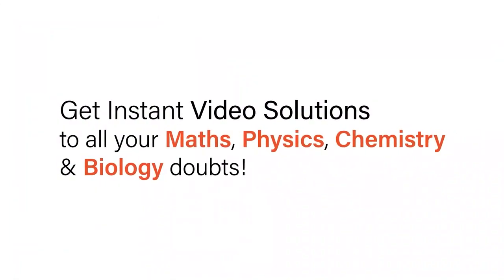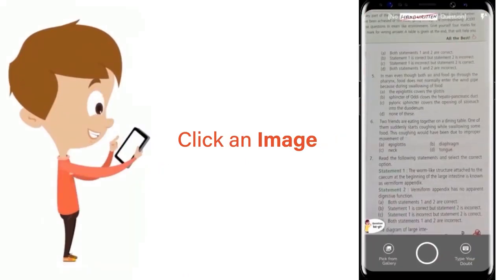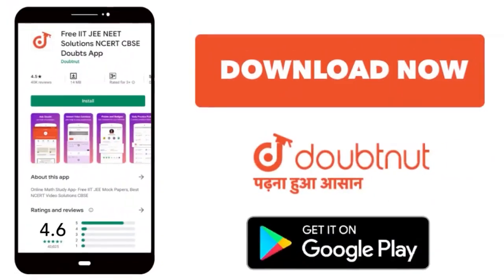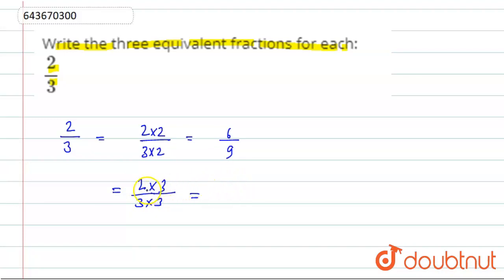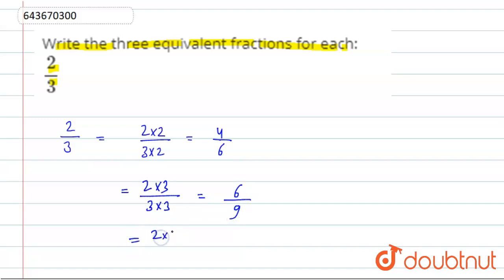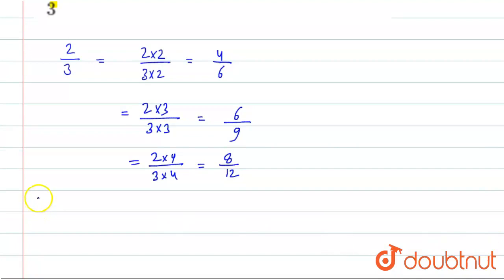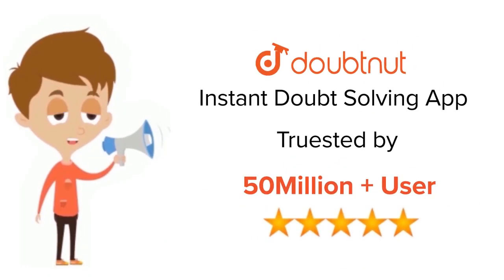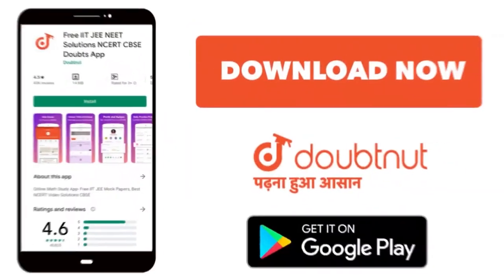Write the three equivalent fractions for each: 2/(3) | 6 | MATHS | ICSE | Doubtnut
Write the three equivalent fractions for each: 2/(3)
Class: 6
Subject: MATHS
Chapter: FRACTIONS
Board:ICSE

👉 Have Any Query? Ask Us.

Our Telegram Pages:
class 6
6 class ka math syllabus